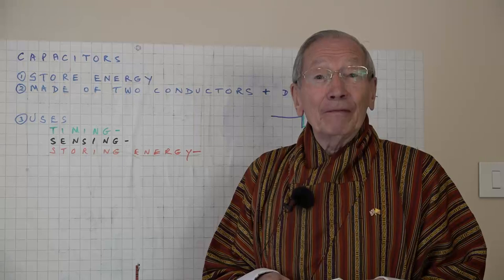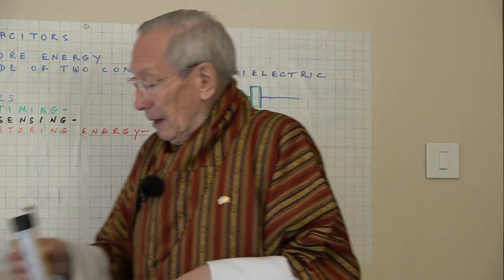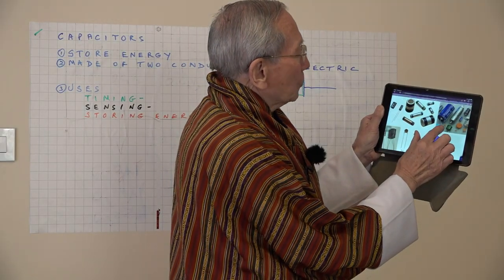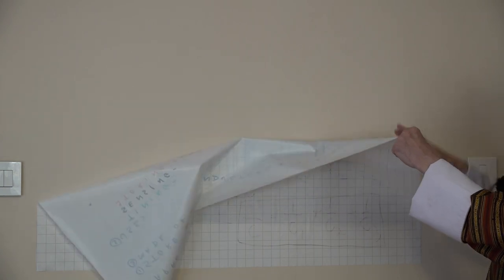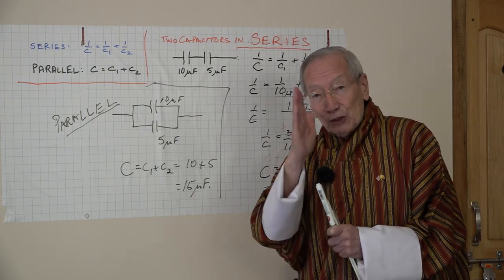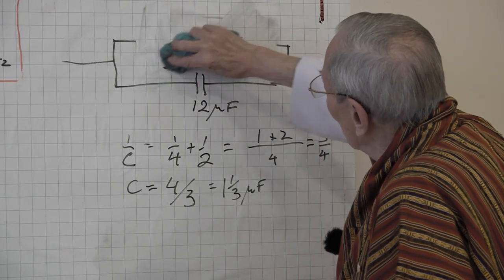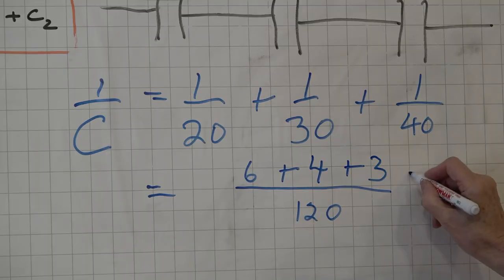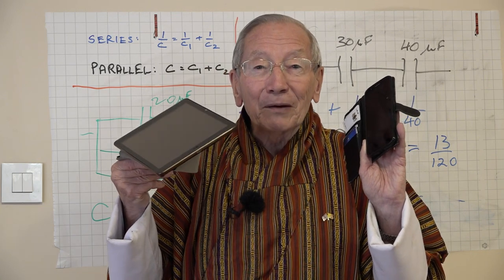Physics Key stage 5 : Capacitors in Series & Parallel (3/3)